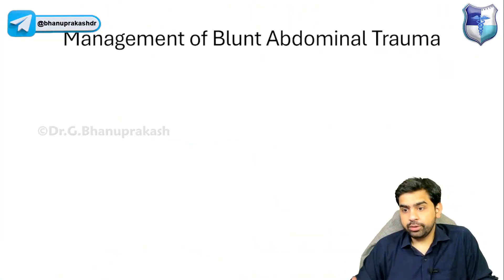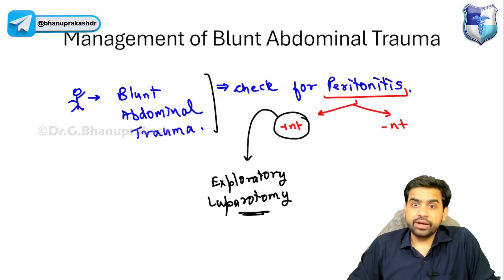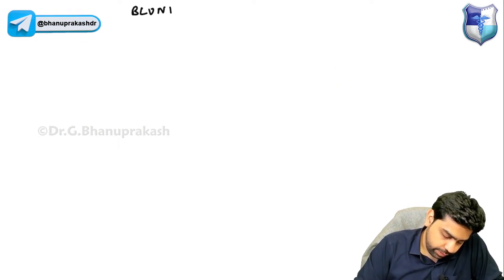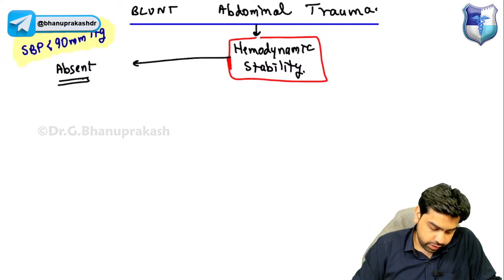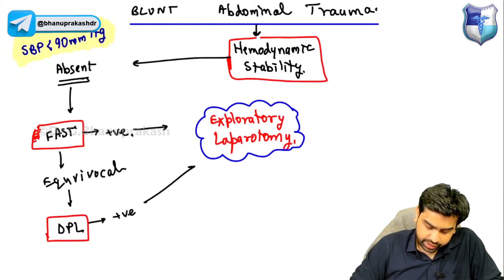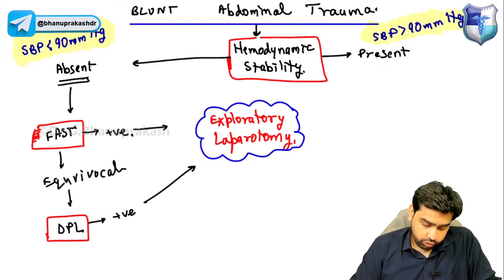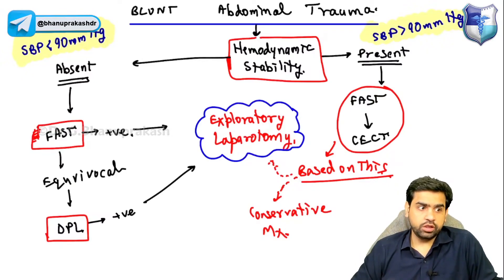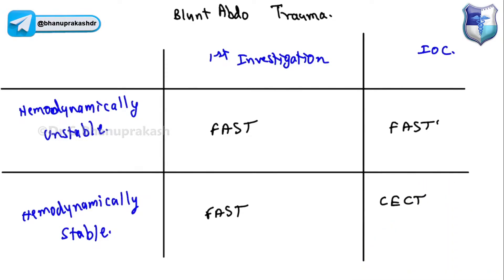Management Of Blunt Abdominal Trauma - Surgery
Management of Blunt Abdominal Trauma

Introduction
Blunt abdominal trauma (BAT) is a significant cause of morbidity and mortality, often resulting from motor vehicle accidents, falls, or assaults. The management of BAT requires prompt assessment, accurate diagnosis, and appropriate intervention to prevent complications.

Initial Assessment

Primary Survey (ABCDE Approach)
- Airway: Ensure a patent airway. Cervical spine protection is mandatory if there is a suspicion of spinal injury.
- Breathing: Assess for adequate ventilation. Look for signs of pneumothorax or hemothorax.
- Circulation: Evaluate for hemorrhagic shock. Control external bleeding, assess pulse, blood pressure, and capillary refill time.
- Disability: Rapid neurological assessment using the Glasgow Coma Scale (GCS).
- Exposure/Environment: Complete exposure to assess for other injuries while preventing hypothermia.

Secondary Survey
- History and Physical Examination**: Obtain AMPLE history (Allergies, Medications, Past medical history, Last meal, Events surrounding injury). Conduct a thorough abdominal examination for tenderness, distension, rigidity, or abrasions.
- FAST (Focused Assessment with Sonography for Trauma)**: A rapid bedside ultrasound to detect free intraperitoneal fluid (suggestive of hemoperitoneum).
- CT Scan: The gold standard for stable patients, providing detailed imaging to identify organ injuries such as liver lacerations, splenic injuries, or retroperitoneal hematomas.
- Diagnostic Peritoneal Lavage (DPL): Used less frequently now, DPL is indicated when FAST is inconclusive, and the patient is hemodynamically unstable. It involves instillation of saline into the peritoneal cavity and retrieval of fluid for analysis.

Management Strategies

Non-Operative Management (NOM)
- Indications: Hemodynamically stable patients with isolated solid organ injury (liver, spleen, kidney) and no signs of peritonitis.
- Monitoring: Continuous monitoring in the Intensive Care Unit (ICU) with serial hemoglobin/hematocrit levels, vital signs, and abdominal examinations.
- Interventions: Embolization may be performed in cases of ongoing bleeding detected on CT angiography.
- Complications: Delayed hemorrhage, infection, and missed injuries require vigilant monitoring.

Operative Management
- Indication: Hemodynamic instability, peritonitis, evisceration, or positive DPL in unstable patients.
- Procedures:
  - Laparotomy: Indicated for patients with signs of peritoneal irritation, uncontrolled hemorrhage, or when non-operative management fails.
  - Damage Control Surgery: Employed in critically injured patients with massive bleeding. The goal is to control hemorrhage and contamination, followed by temporary abdominal closure and subsequent definitive surgery after stabilization.
  - Organ-Specific Interventions
    - Liver: Hemostasis is achieved by packing, Pringle maneuver (occlusion of the hepatoduodenal ligament), or hepatorrhaphy. Major hepatic resections are avoided due to high mortality.
    - Spleen: Splenectomy or splenorrhaphy depending on the extent of injury. Splenic preservation is preferred to avoid post-splenectomy infections.
    - Bowel and Mesenteric Injuries**: Resection of devitalized bowel with primary anastomosis or stoma formation, depending on the patient’s stability.

Postoperative Care
- ICU Monitoring: Patients require close monitoring in the ICU for hemodynamic stability, respiratory function, and potential complications.
- Antibiotic Therapy: Prophylactic antibiotics are administered to prevent infection, especially in cases of hollow organ perforation.
- Nutritional Support: Early enteral feeding is preferred to maintain gut integrity and prevent bacterial translocation.

Complications
- Infections: Intra-abdominal abscesses, wound infections, sepsis.
- Hemorrhage: Postoperative bleeding or delayed hemorrhage.
- Organ Failure: Acute renal failure, respiratory distress syndrome.
- Long-Term Sequelae: Adhesions, chronic pain, and psychological trauma.